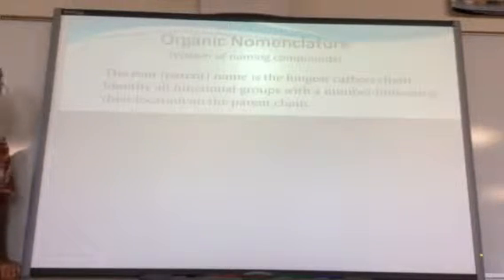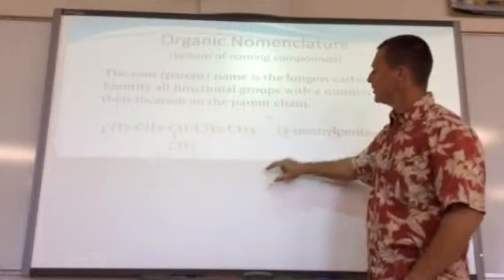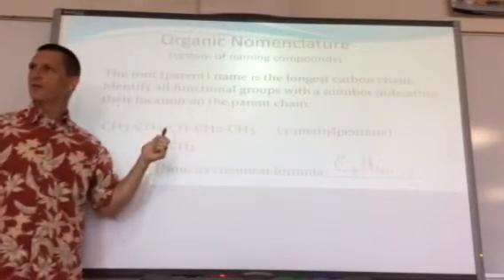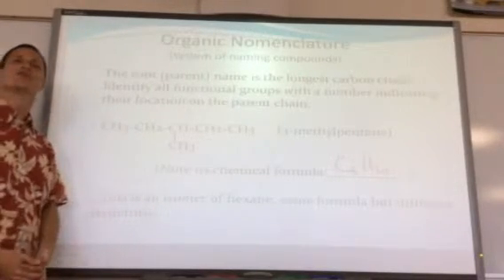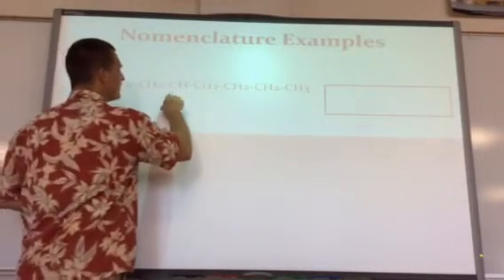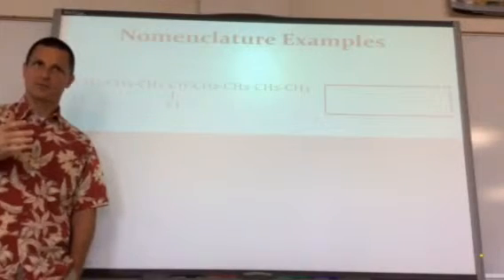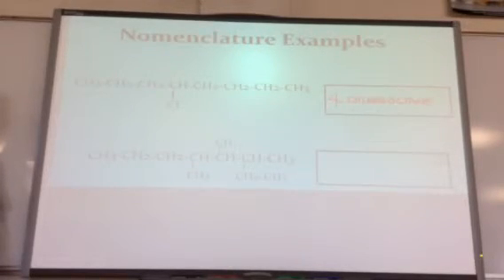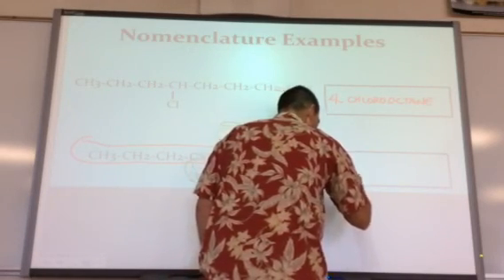Sep. 10 part 2